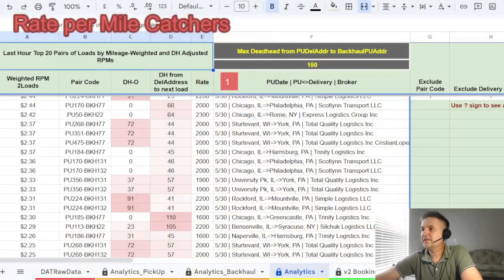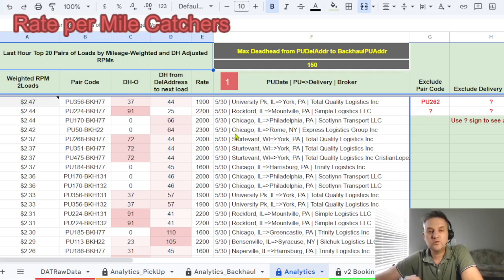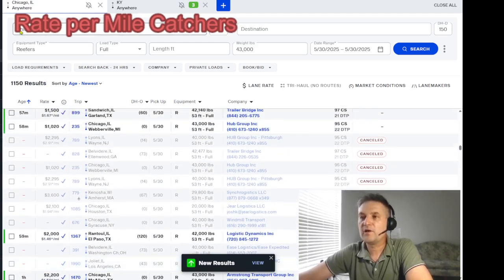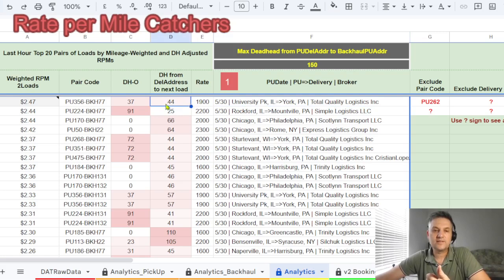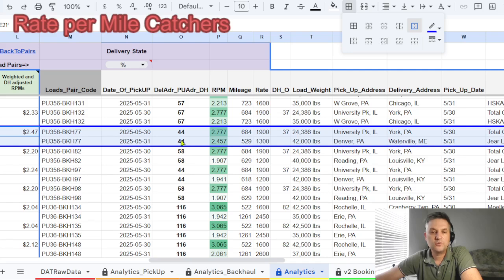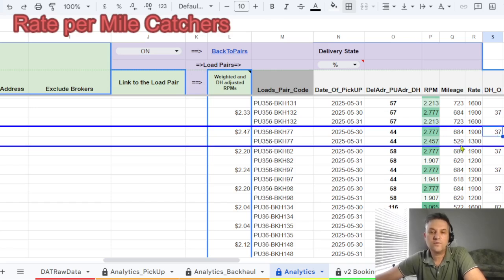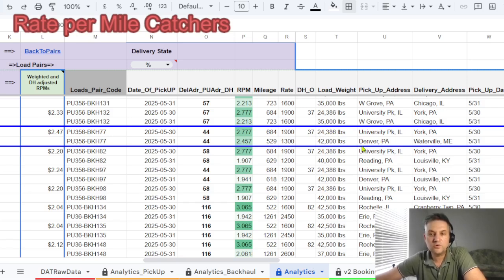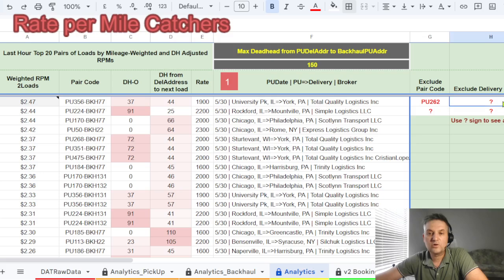Highest Rate Per Miles possible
This video showcases an analytical tool I developed to help select the best truck load combinations more efficiently. It saves time and increases the net Rate Per Mile earned for my drivers.